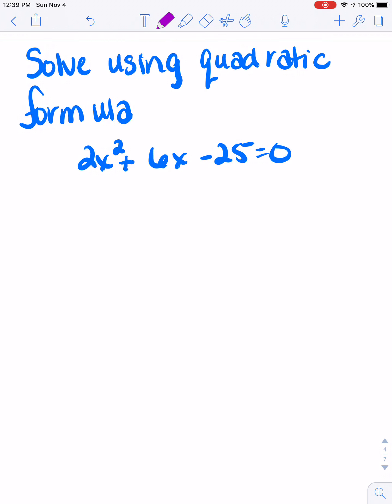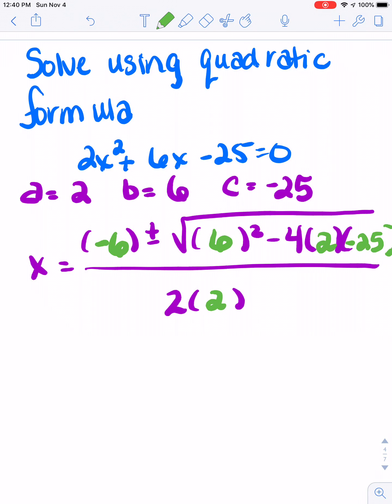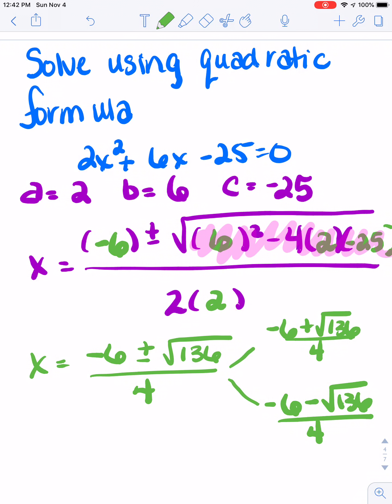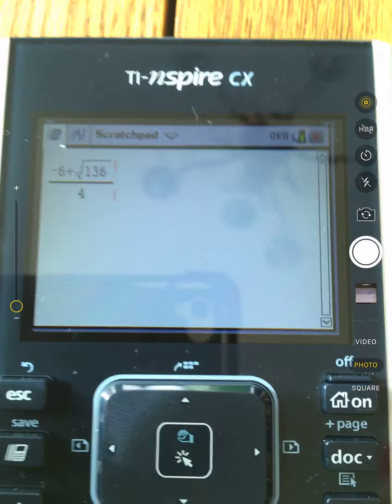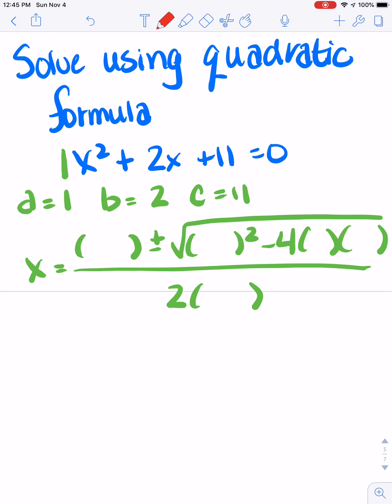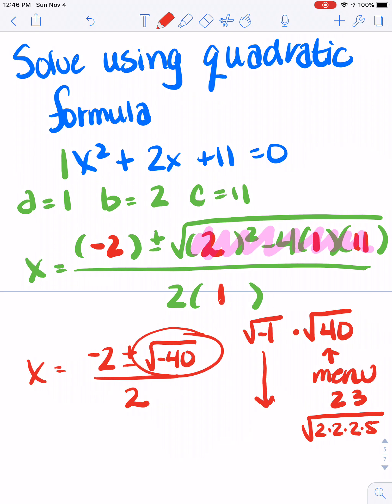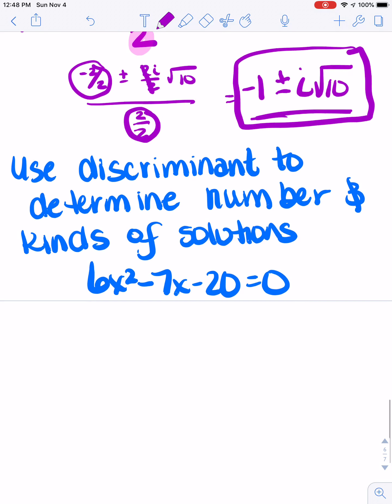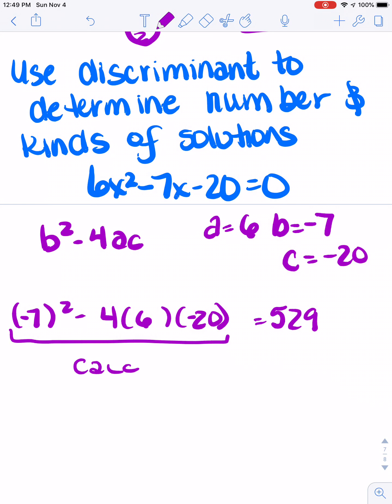Solving quadratic equations using the quadratic formula. Also one problem of using discriminant